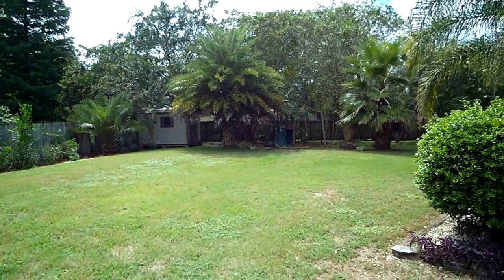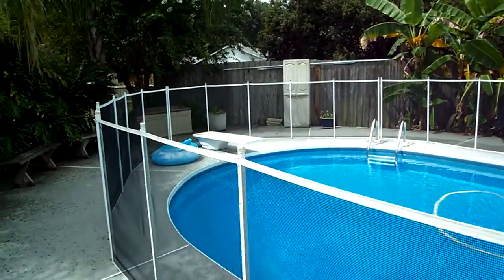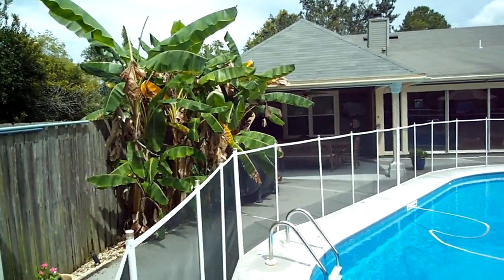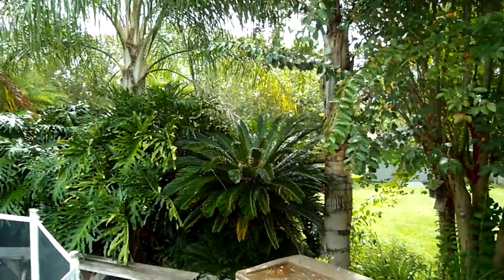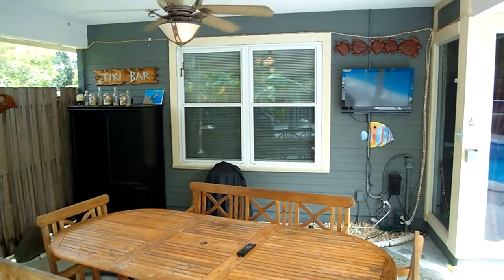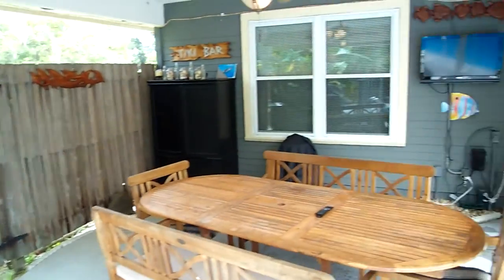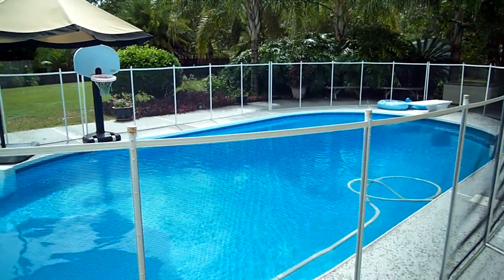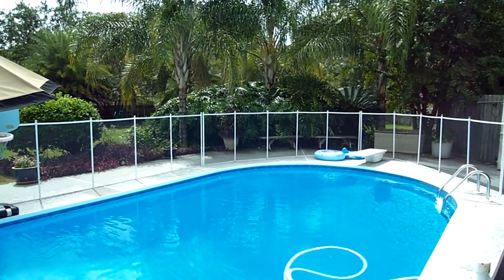Pool Tour for 1856 Osprey Bluff Blvd, Fleming Island, FL by Matt Berrang